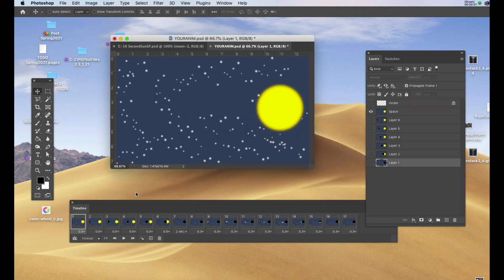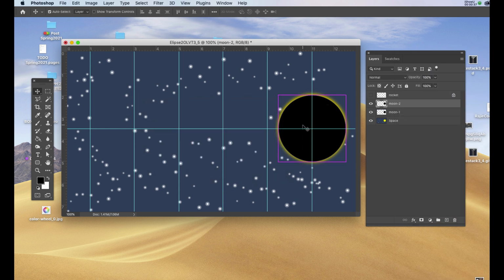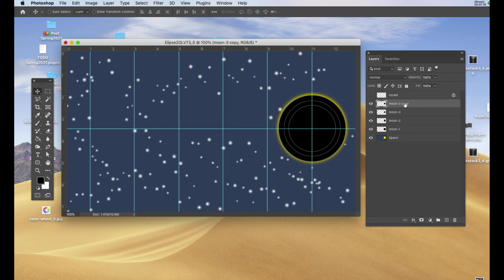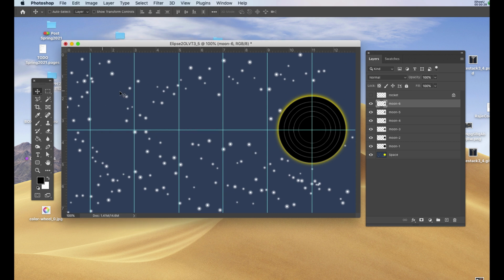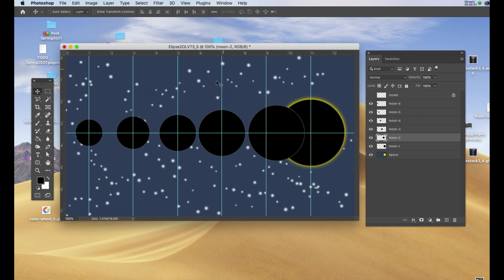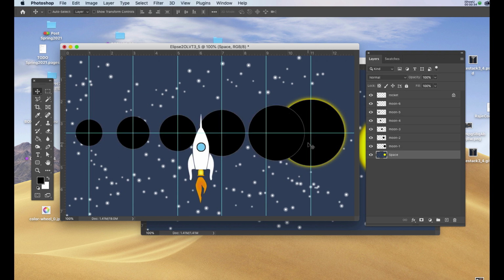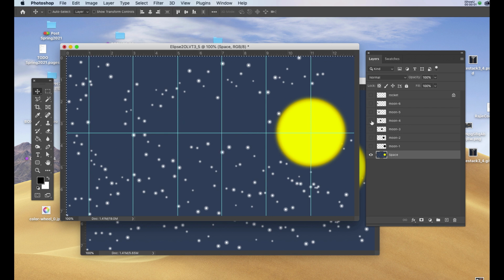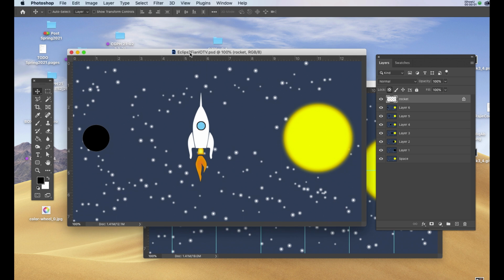ECLIPS2 P 1